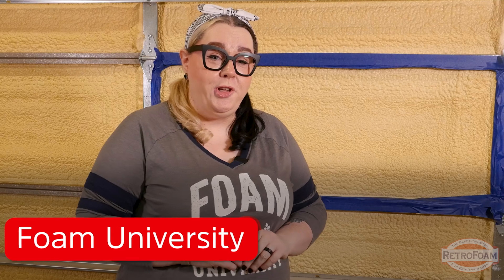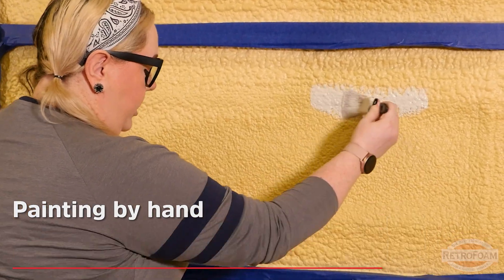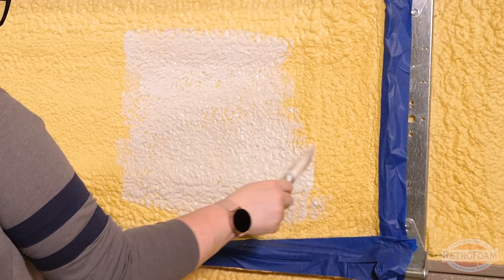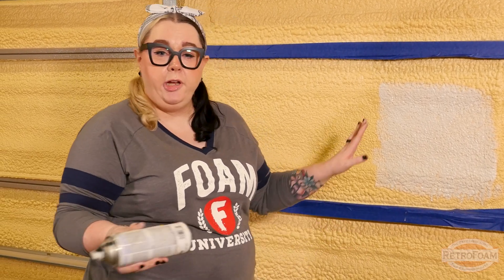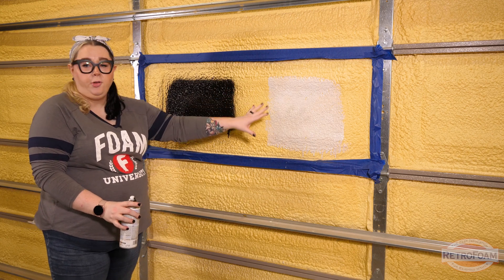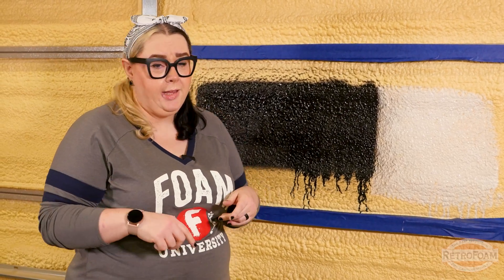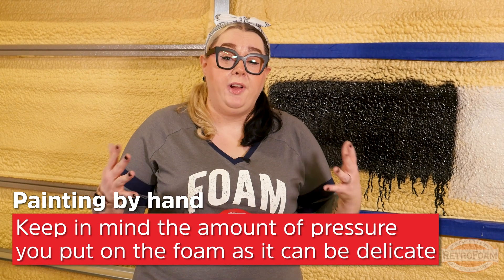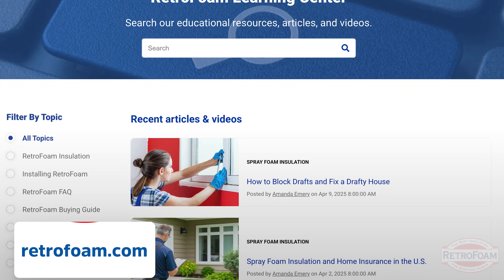Live Demonstration: Painting Spray Foam Insulation | Foam University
The original color of your exposed spray foam insulation doesn't fit your vibe, so you've decided it's time for a change. So, can you paint spray foam insulation, and what is the best method to get the job done?

Here's everything you need to know about painting spray foam insulation.

0:00 - Intro
0:23 - Can spray foam insulation be painted?
0:28 - Painting Spray Foam: Paint brushes work, but it can be hard to fully cover the foam's uneven texture.
1:09 - Paint brushes will work better than a paint roller for better coverage when painting spray foam insulation.
1:40 - Painting Spray Foam with Spray Paint: Spray paint easily fills in crevices in foam for more even coverage.
2:39 - If you have open cell spray foam, you have to be gentle with the material while painting, whereas closed cell is more durable and can handle the pressure of hand painting.
2:58 - Painting Spray Foam By Hand: Keep in mind the amount of pressure you put on the foam, as it can be delicate.